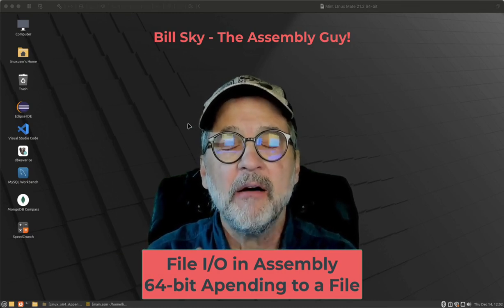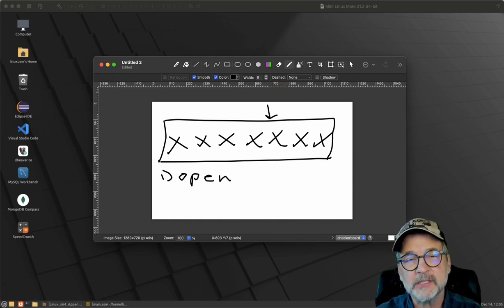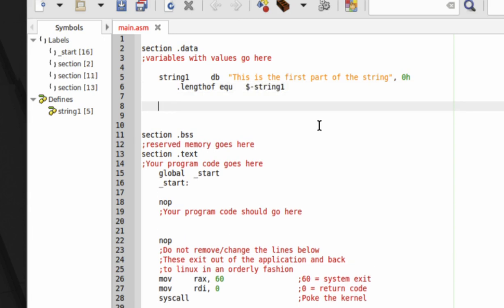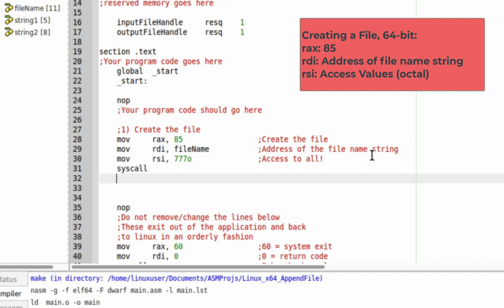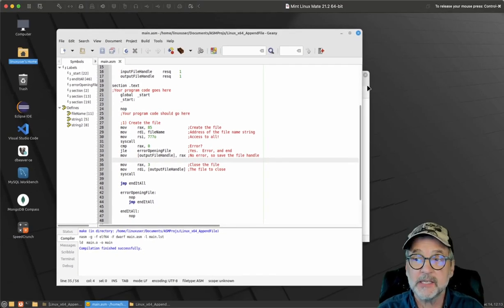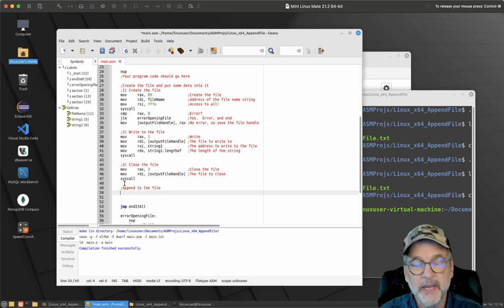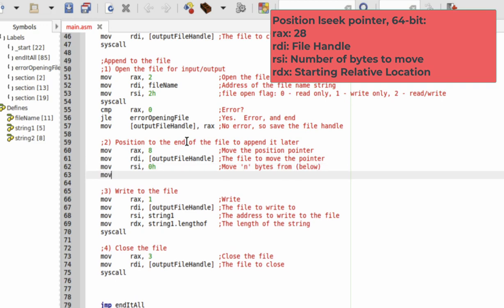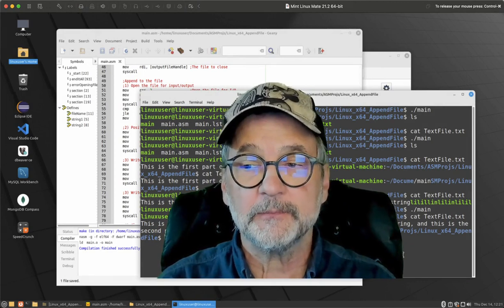Assembly 48a: Appending data to a File 64bit x86 64 Linux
In this video, you'll learn, using 64-bit syntax, how to append data to the end of an existing file.  This type of work is the beginning of random access file manipulation which is the center of any database management system in use today (or in the past).

Assembly 50a (Next): Random access of files on Linux: Coming Soon